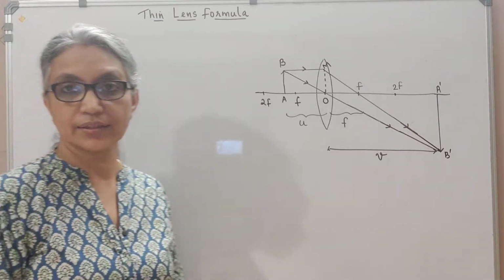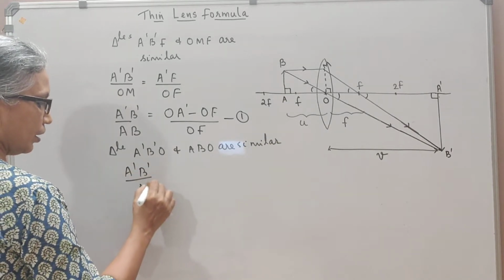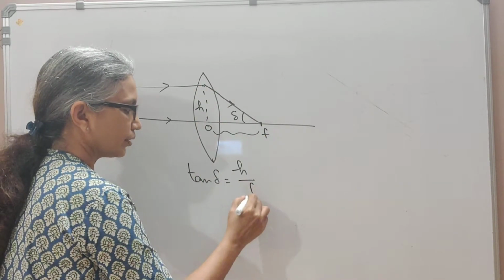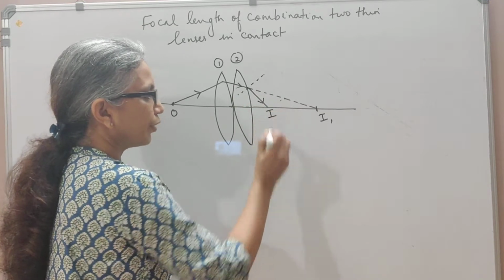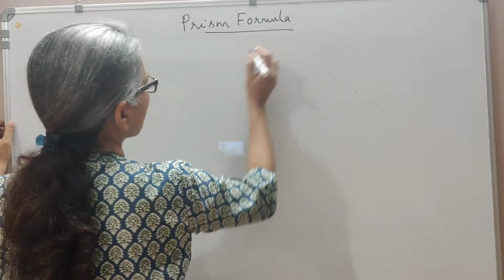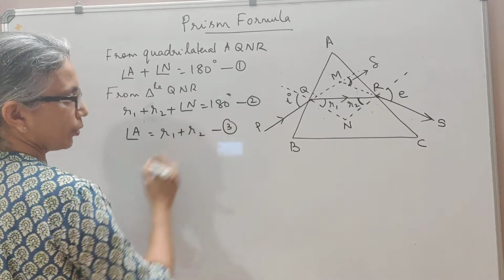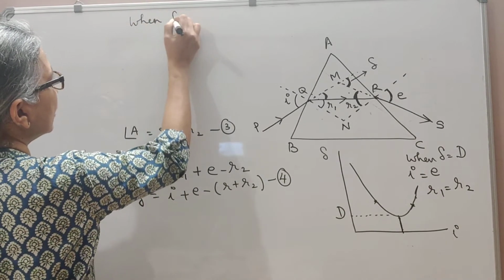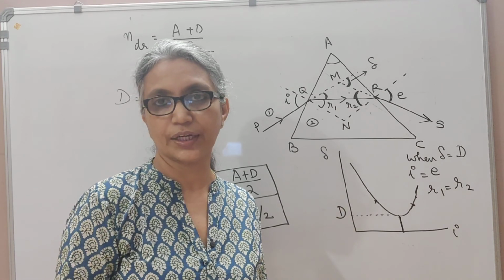Class 12- Physics | Ray Optics - part 4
Thin lens formula, lenses in contact, power of a lens, prism formula
CBSE syllabus